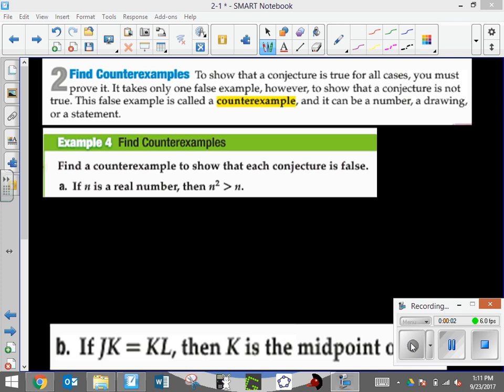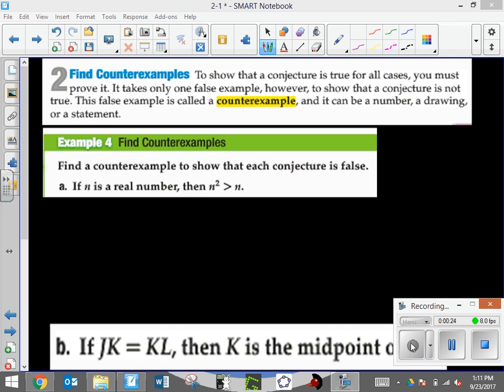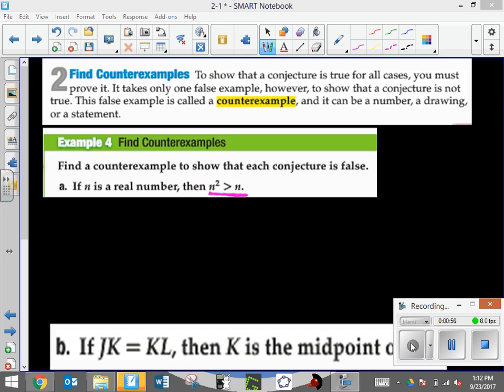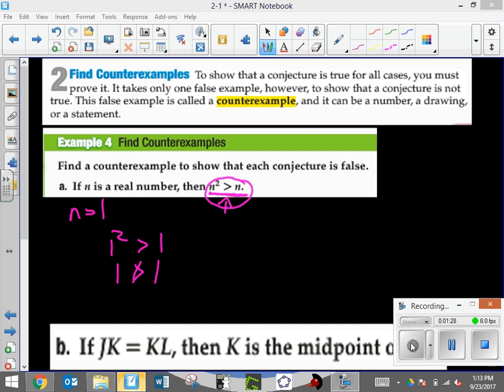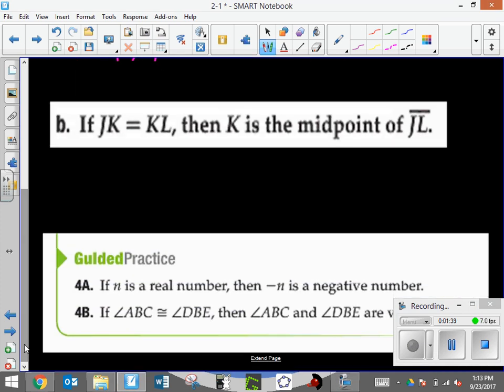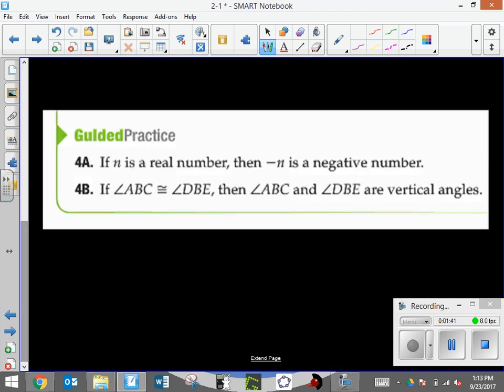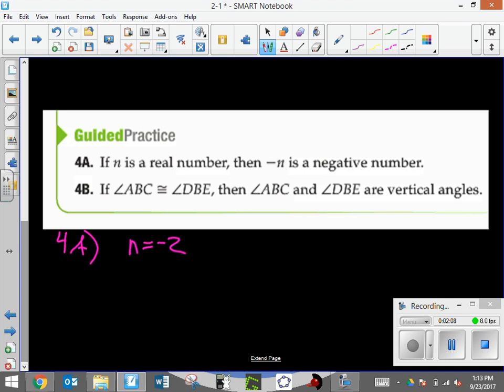Chapter 2 Lesson 1 Example 4